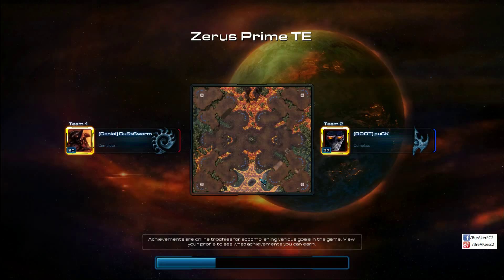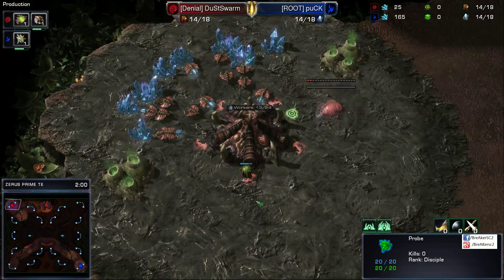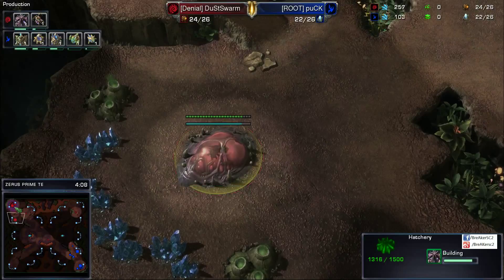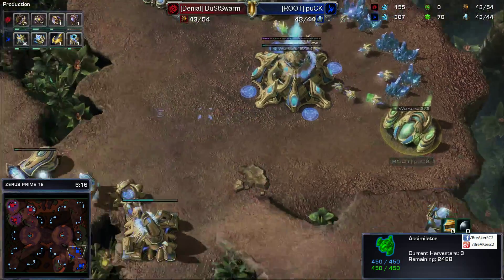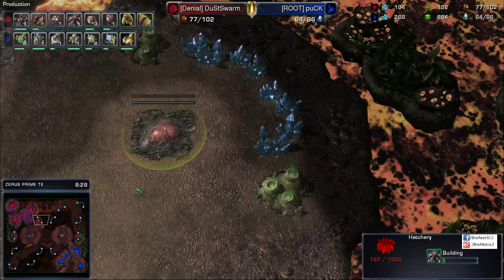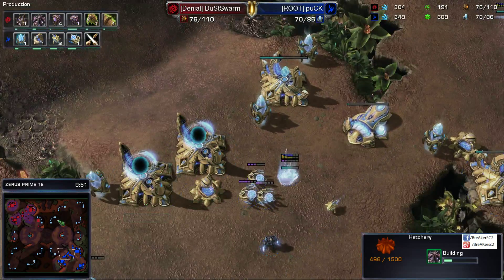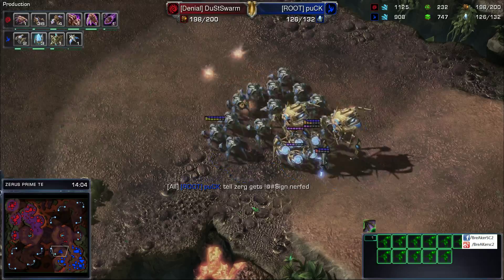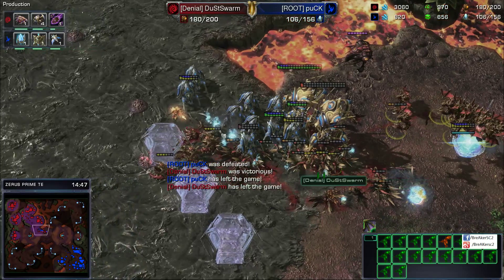[Denial]DuStSwarm (Z) vs. [ROOT] puCK (P) Zeratus Prime TE